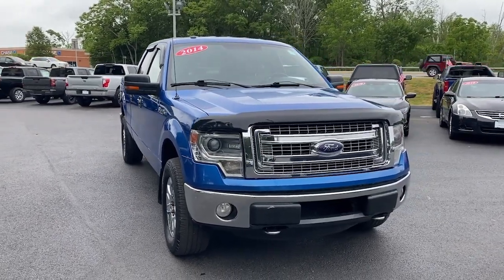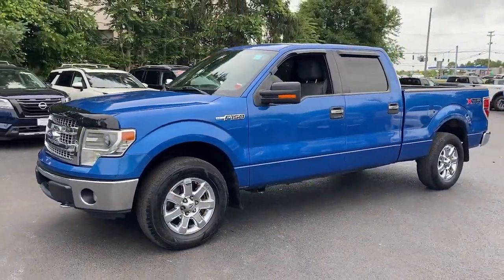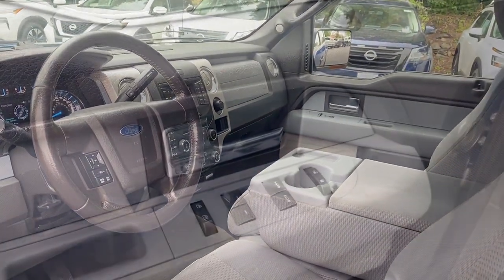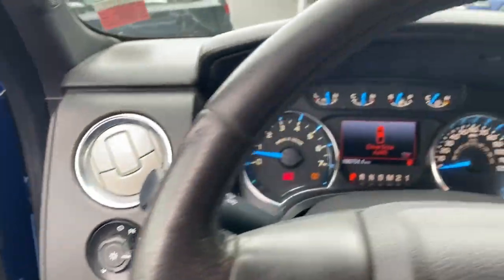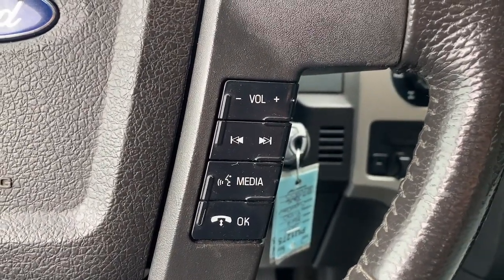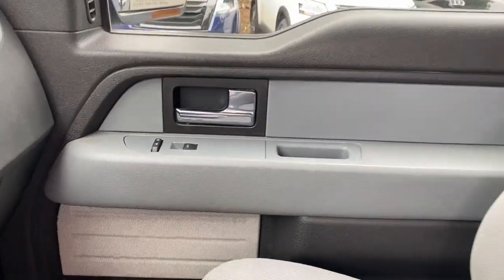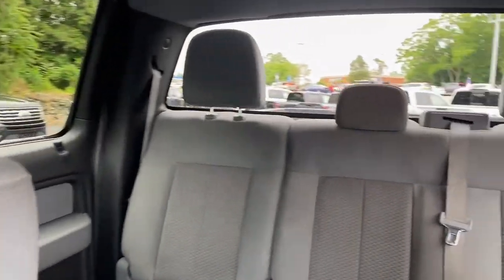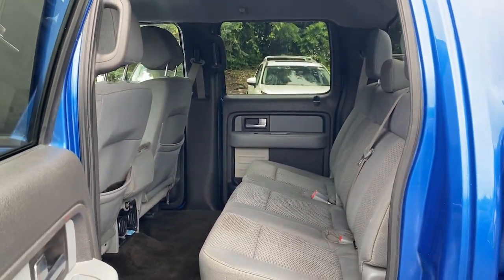2014 Ford F-150 Wappingers Falls, Poughkeepsie, Fishkill, Hopewell, Newburg, NY PU1328SS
Used 2014 Ford F-150 XLT available in Wappingers Falls, New York at Poughkeepsie Nissan. Servicing the Poughkeepsie, Fishkill, Hopewell, Newburg, NY area.

Poughkeepsie Nissan
1445 Route 9

STOP!. STOP!. STOP Falling for the BS games the other dealers play. We have no surprise charges that means NO CERTIFICATION FEES NO DESTINATION CHARGES NO RECONDITIONING FEES!!!..THE PRICE THAT YOU SEE IS THE PRICE THAT YOU PAY JUST ADD sales tax dmv charges and our standard $175 dealer doc fee... Bluetooth Hands-Free Rear view Camera 18 Chrome-Clad Aluminum Wheels 4.2 LCD Productivity Screen in Instrument Cluster 5 Chrome Running Boards 6-Way Power Driver Seat ABS brakes Alloy wheels Auxiliary Transmission Oil Cooler Chrome Door Handles w/Black Bezels Chrome Exhaust Tip Compass Electronic Stability Control Equipment Group 302A Luxury Heated Power Side Mirrors Illuminated entry Leather-Wrapped Steering Wheel Low tire pressure warning Power Adjustable Pedals Power-Sliding Rear Window w/Defrost & Privacy Tint Rear-View Camera Remote keyless entry Reverse Sensing System SelectShift Transmission Self-Dimming Rear-View Mirror SiriusXM Satellite Radio SYNC MyFord SYNC Voice Activated Communication & Entertainment Traction control Trailer Brake Controller Trailer Tow Package Upgraded Radiator XLT Chrome Package XLT Convenience Package XLT Plus Package.brbrbr2014 Ford F-150 XLT